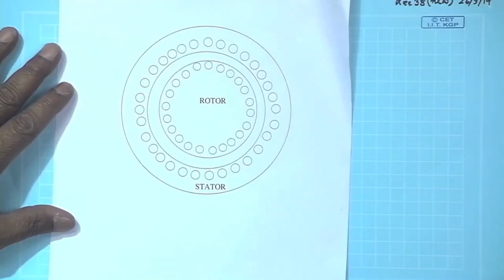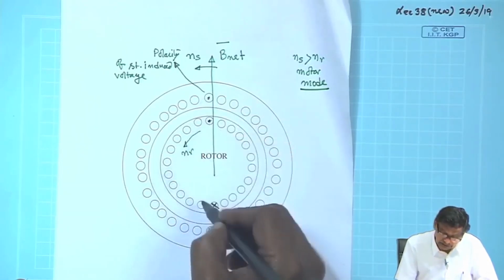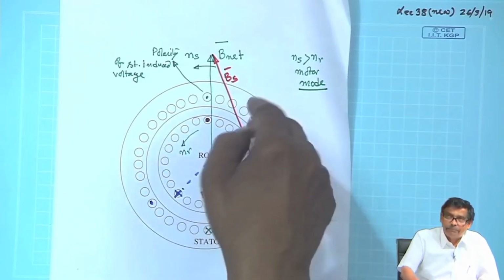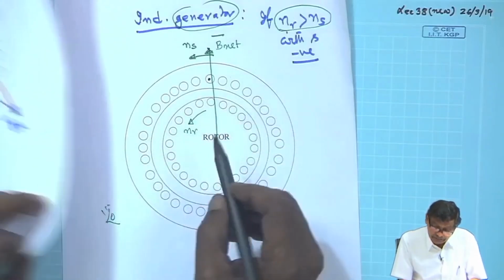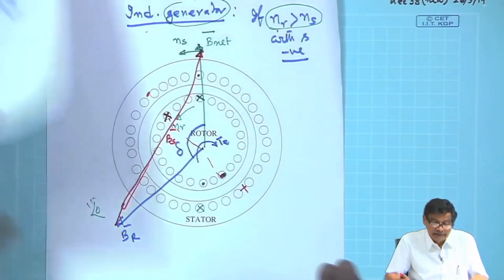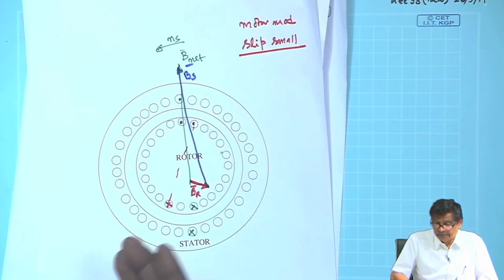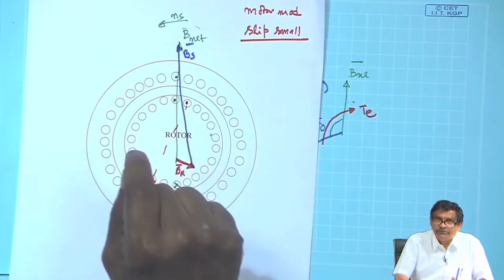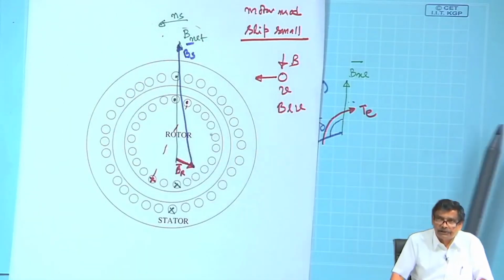How to Fix Up Positions of Net Field, Rotor Field and Stator Field